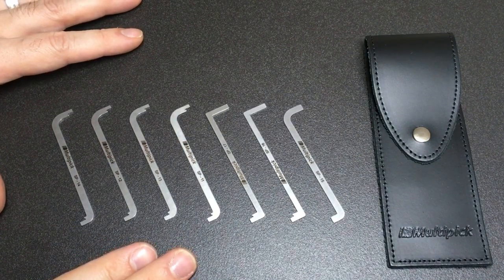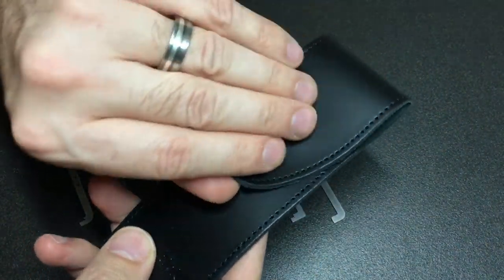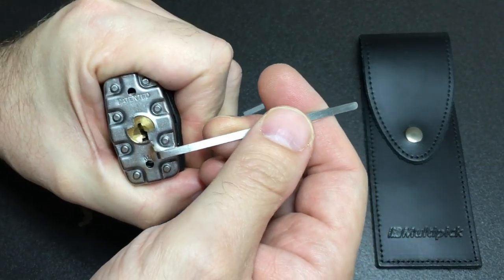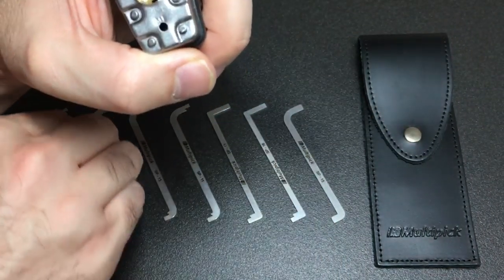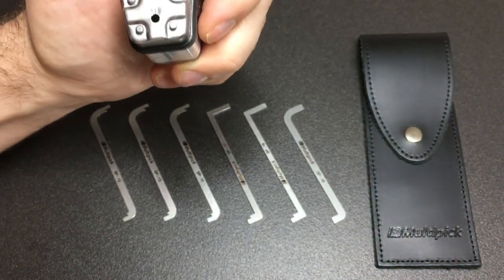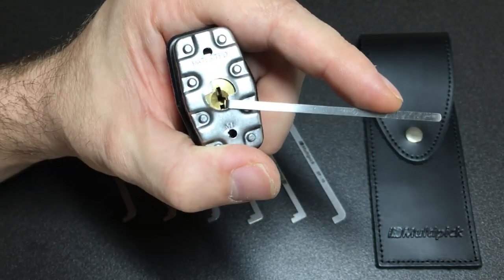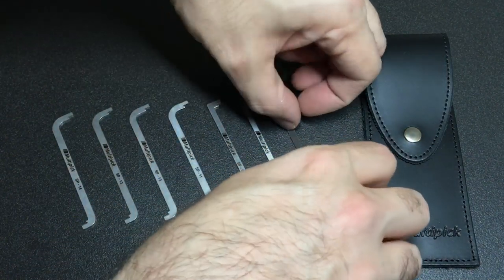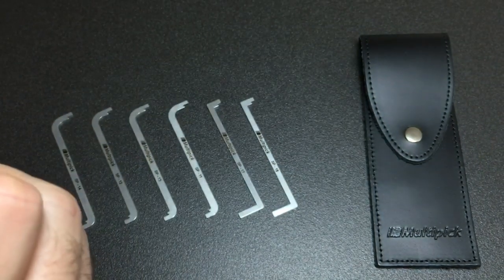Multipick Elite 7 Piece TOK Prybar Set Review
Another quality piece of kit from Multipick, who kindly provided this review set. :-)